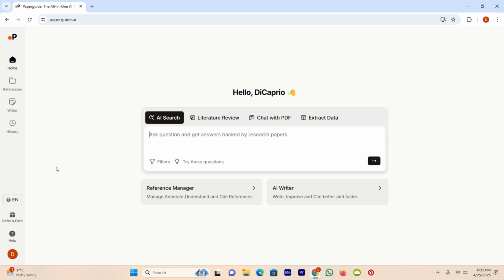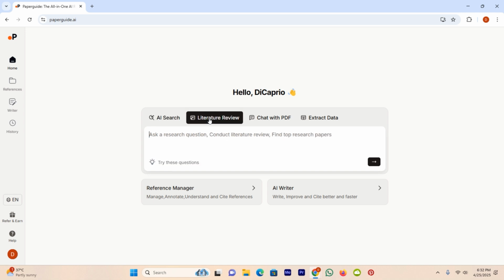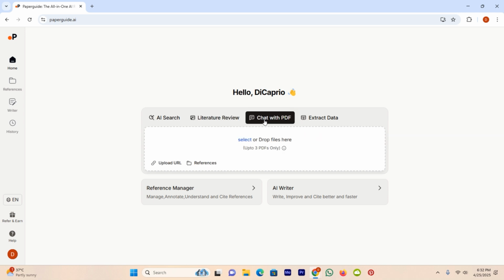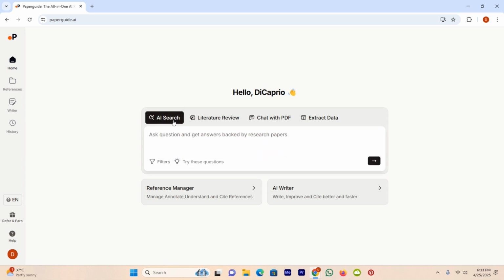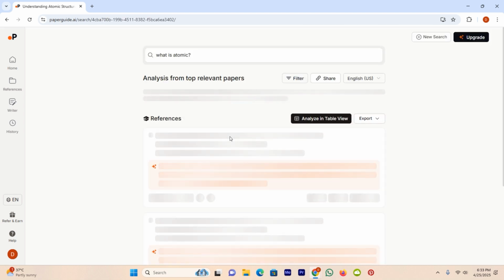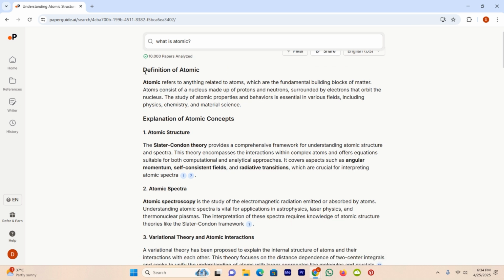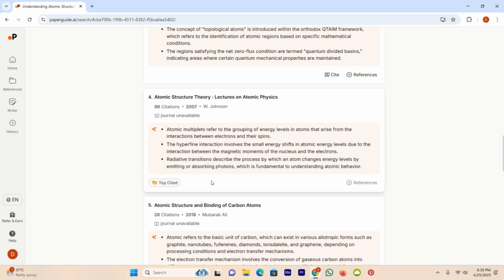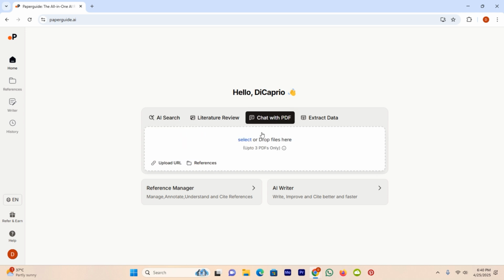How To Use PaperGuide Ai - 2025 ( Step by Step )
In this 2025 guide, I’ll show you why Paperguide AI is quickly becoming the must-have tool for every student — making studying smarter, faster, and easier than ever.

Perfect for high schoolers, college students, graduate researchers, and anyone balancing heavy academic workloads!

✅ In this video, you’ll learn:

How Paperguide AI helps you plan, research, and write faster

Key features like automatic outlining, citation generation, and idea organization

How to use it ethically to improve your own writing and critical thinking

Tips to maximize your grades without burnout